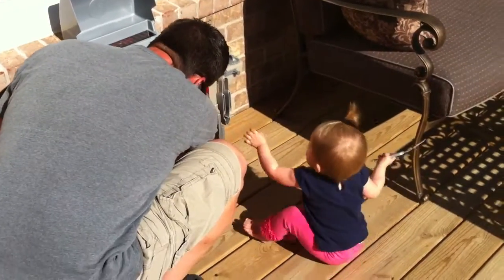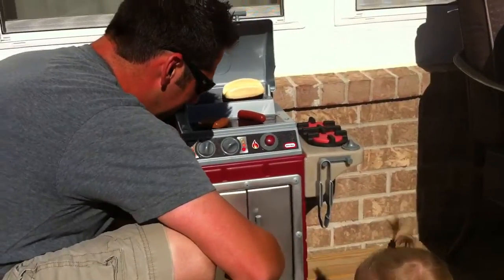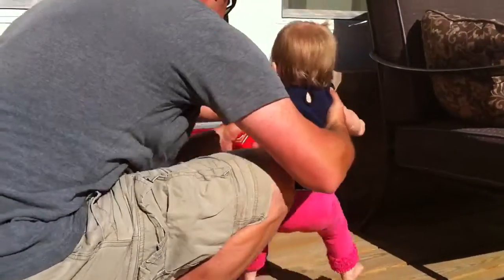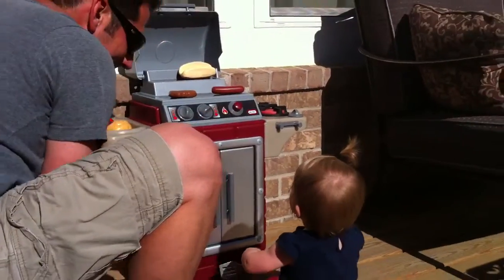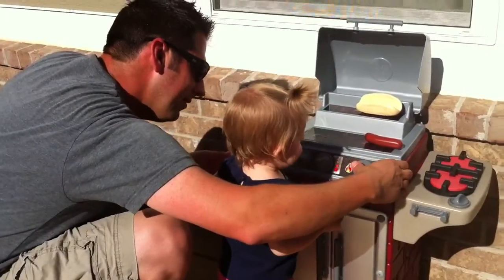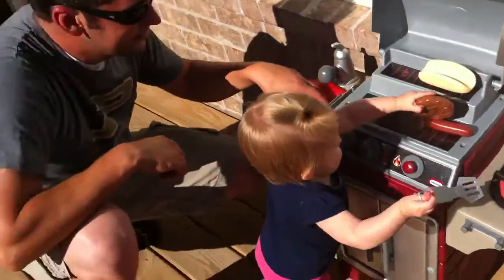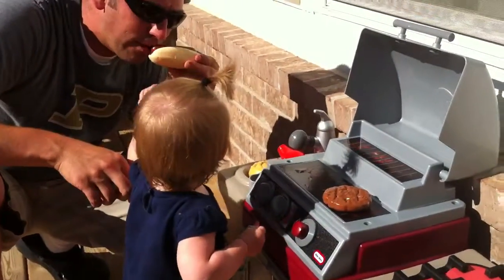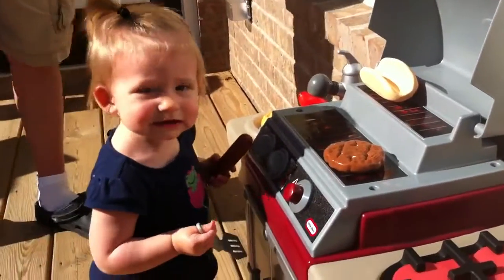Grilling with Dadda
Dadda is teaching Capri how to grill